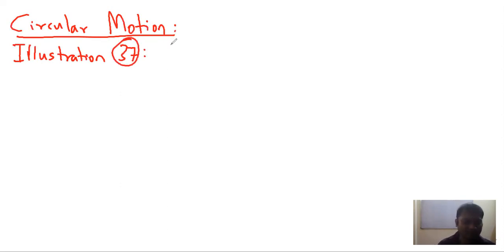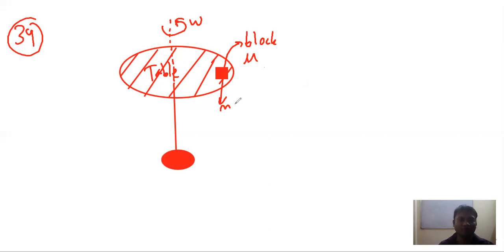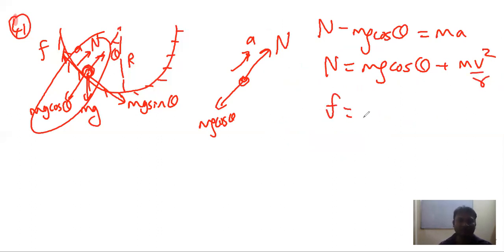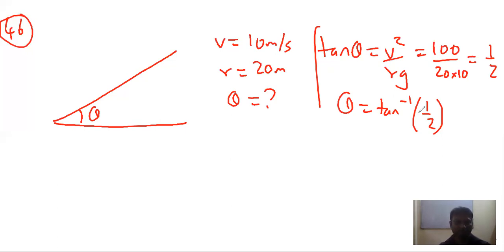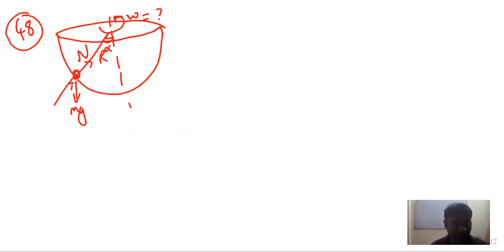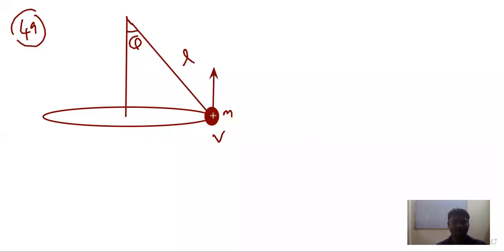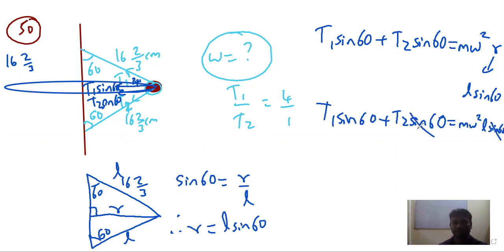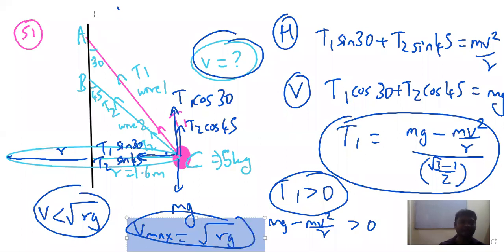LAWS OF MOTION (WITH FRICTION) | P-4 | JEE | GRADE XI PHYSICS | PROF. DEEPESH SHAH | CATCH25